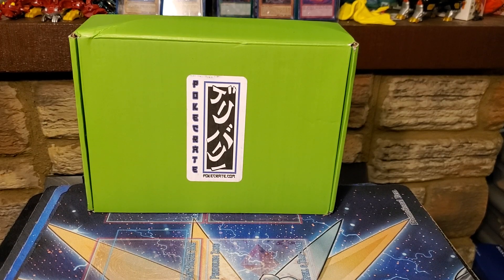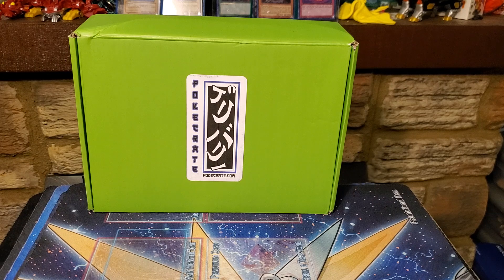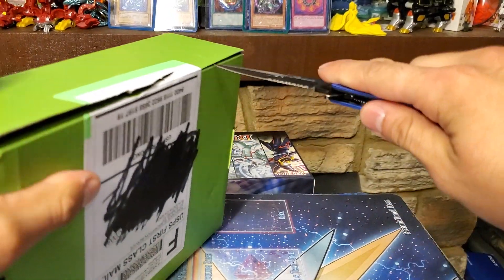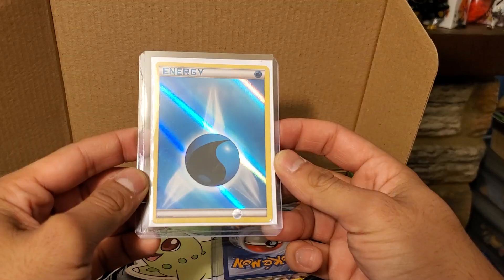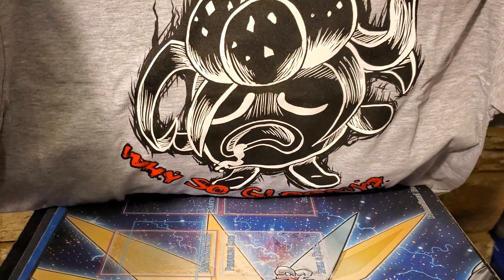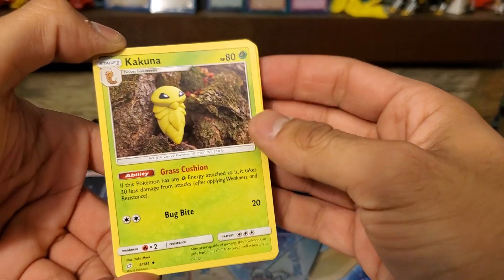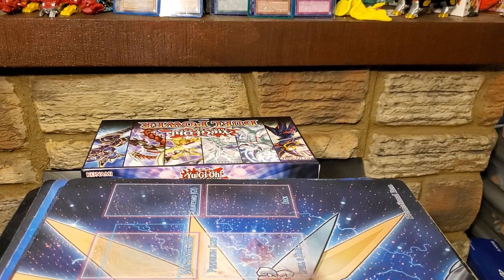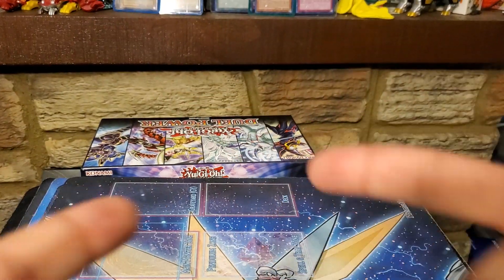Pokecrate Unboxing #38- February 2019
Pokecrate time is here? The mailing issues may be trying to stop us, but I won't let it! I'm counting this as the Februrary crate, so let's just go with it.